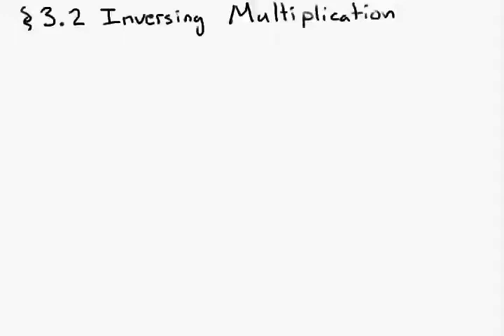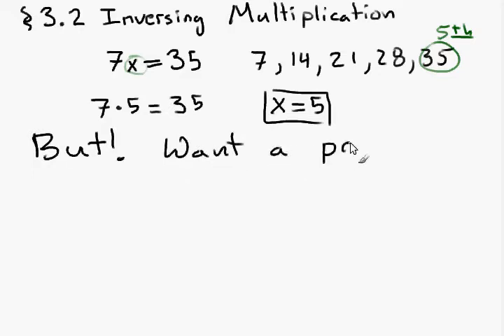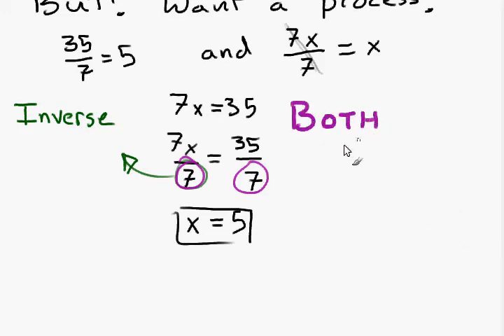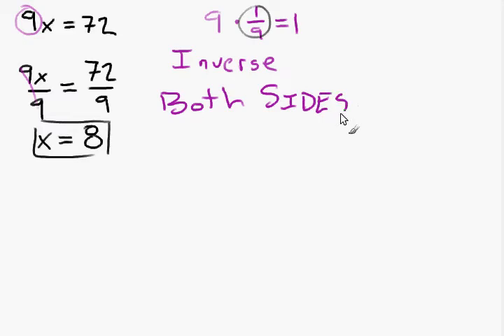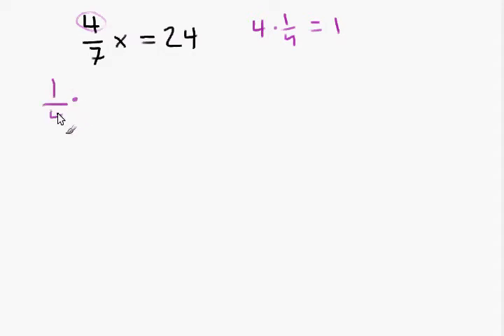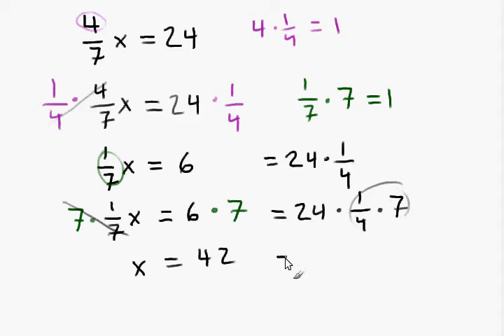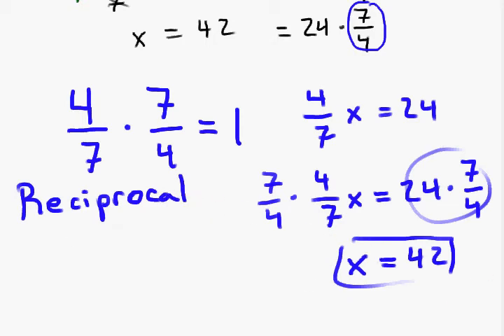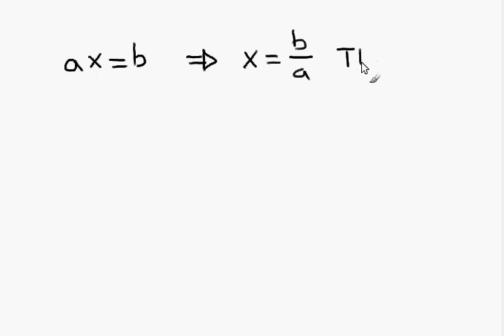M091 Section 3.2 Inversing Multiplication